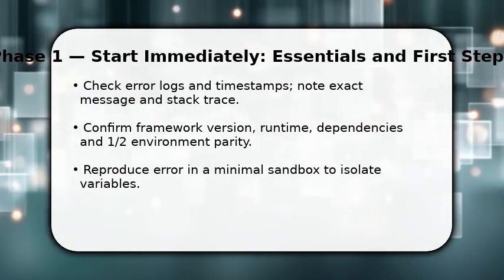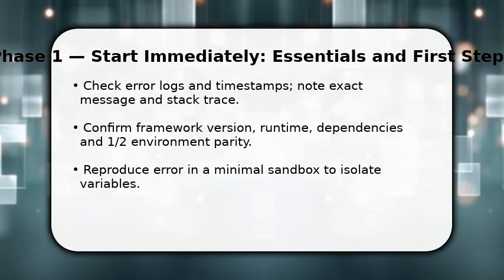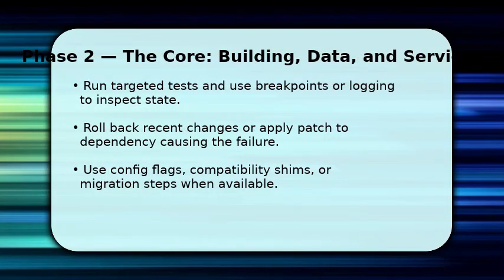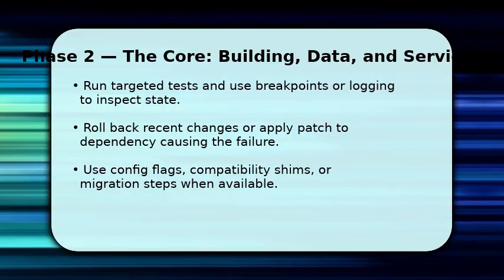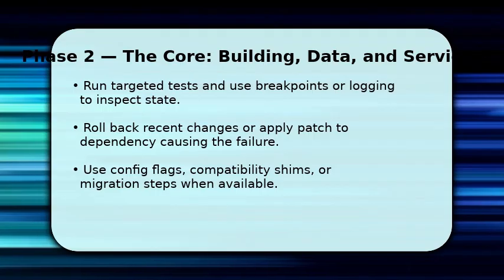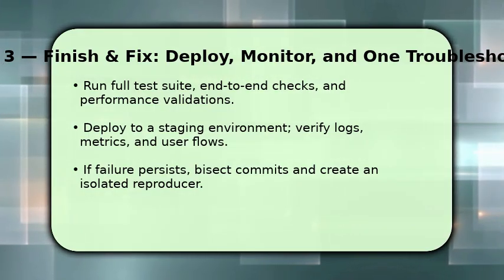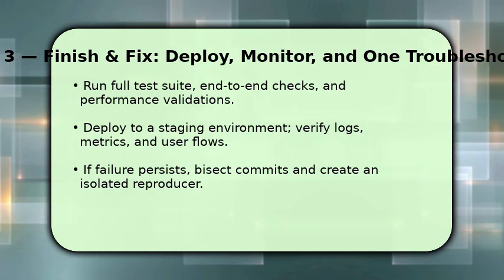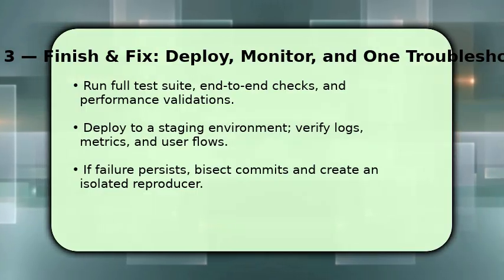How to Fix Framework Error (full Guide)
How to Fix Framework Error (full Guide) | 🔒 Surfshark VPN Deal — Stay private and secure. $1.99/mo + 3 Months Free ▸

Dive into the comprehensive guide on resolving framework errors that plague developers. From diagnosing common issues to implementing effective fixes, this video is your ultimate resource for understanding and rectifying these critical roadblocks in software development.

fixing framework error, diagnose framework issue, resolve coding problem, framework debugging guide, software troubleshooting tutorial, error handling best practices, common programming errors solutions, debugging techniques for frameworks, development roadblock fixer, understanding software exceptions, code optimization strategies